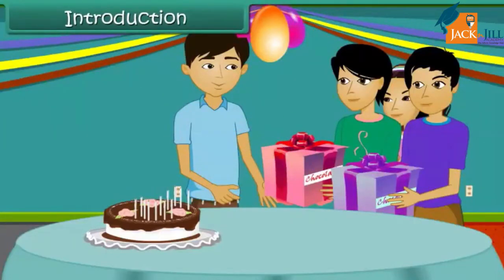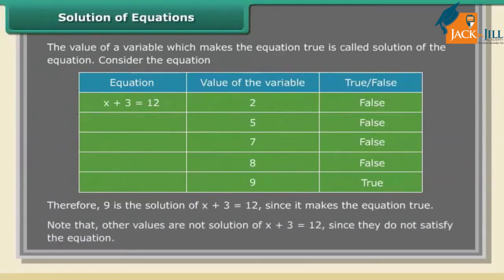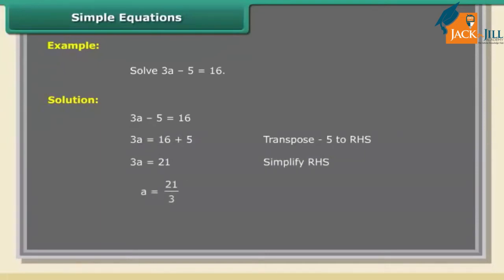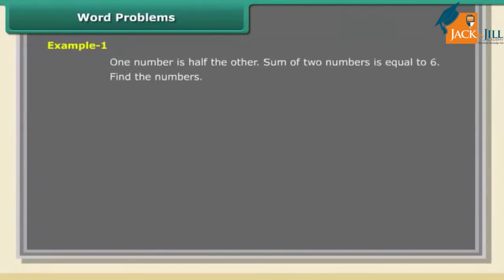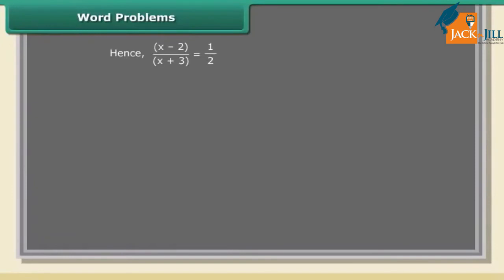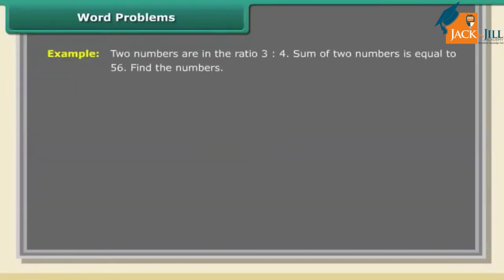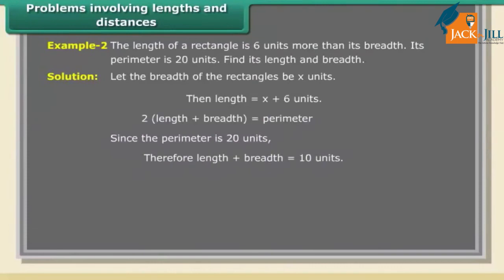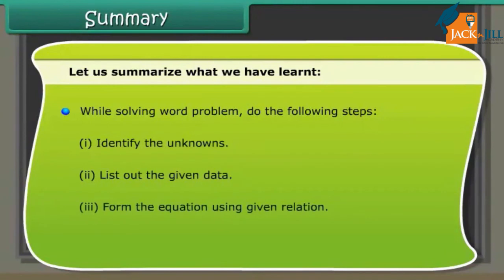LINEAR EQUATIONS IN ONE VARIABLE || MATHEMATICS || CLASS 8 || ANIMATED VIDEO